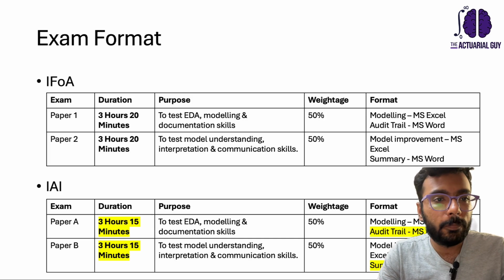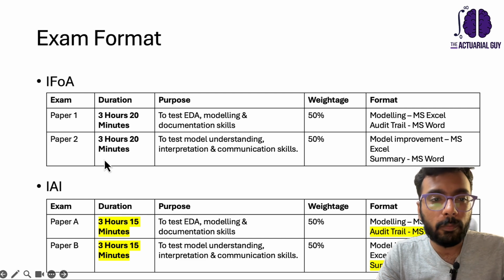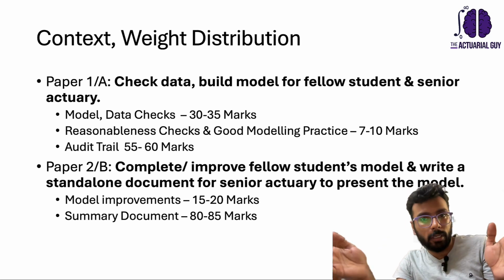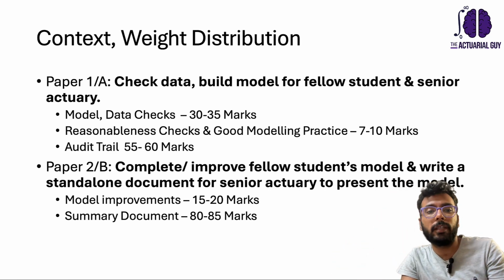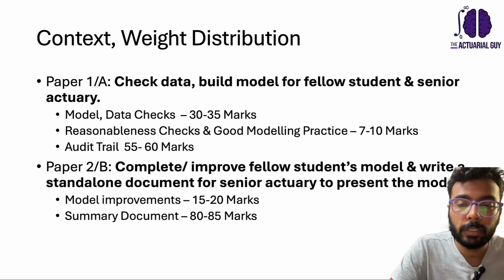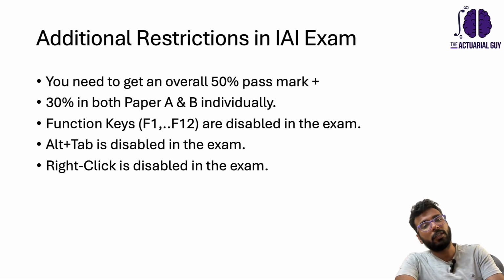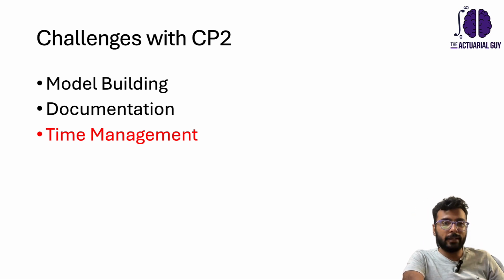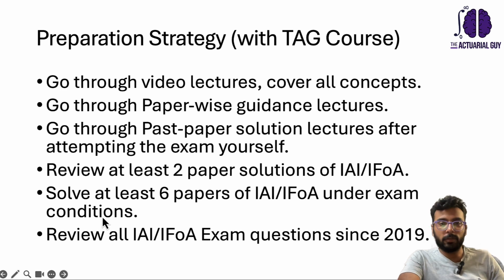CP2: Modelling Practice | Overview | Exam Strategy | 2025 | MS Excel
I talk about exam CP2: Modelling Practice & how to crack it in a lot of detail.